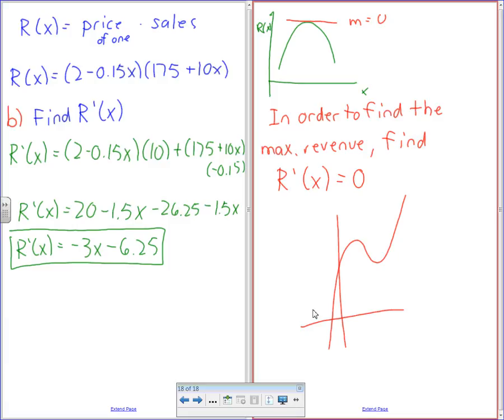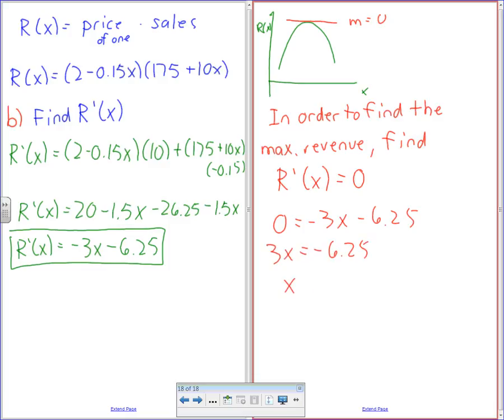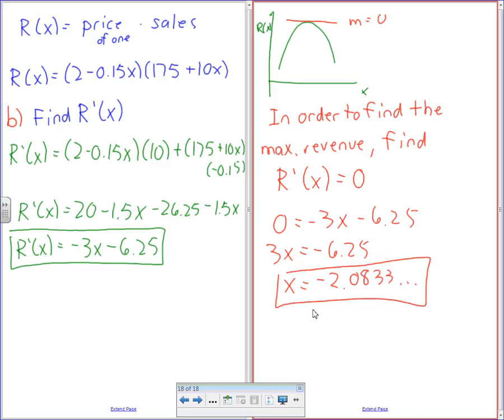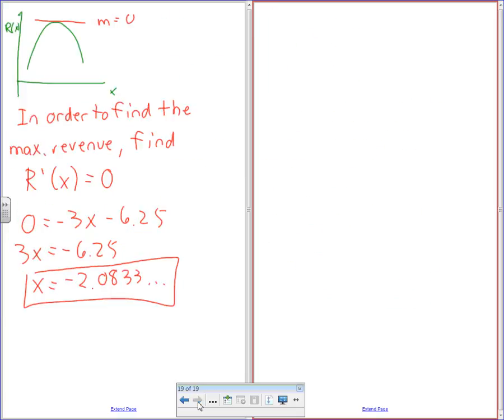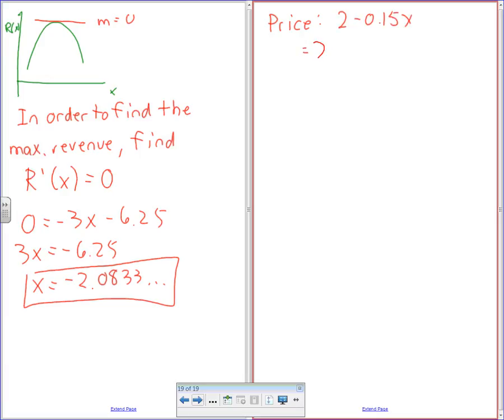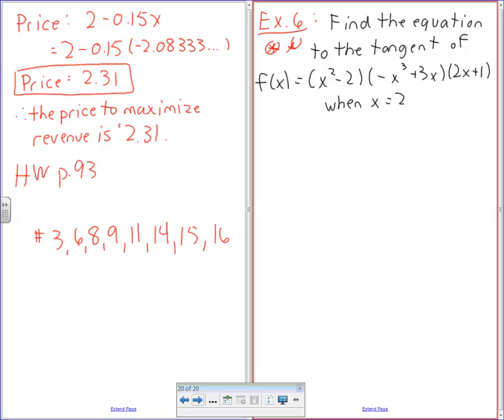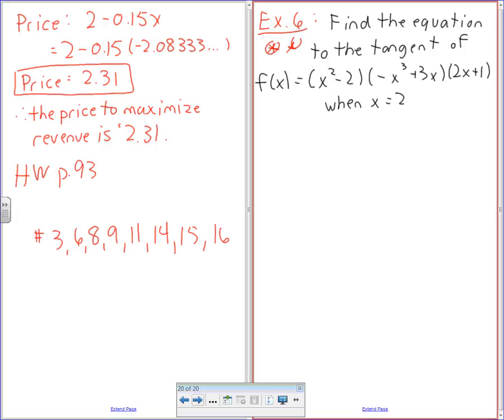MCV4U - Product Rule - Part 4 of 4